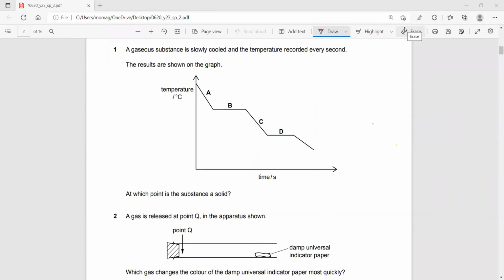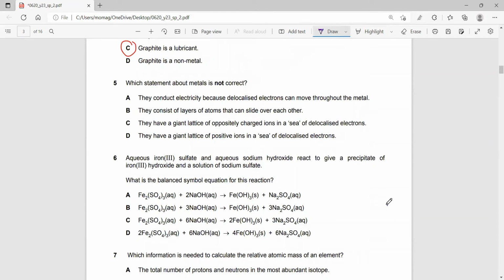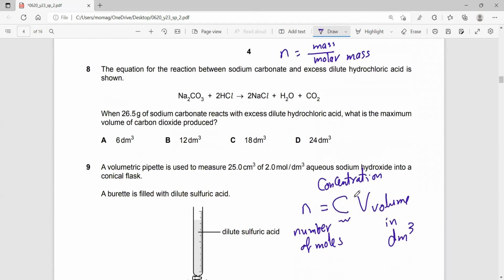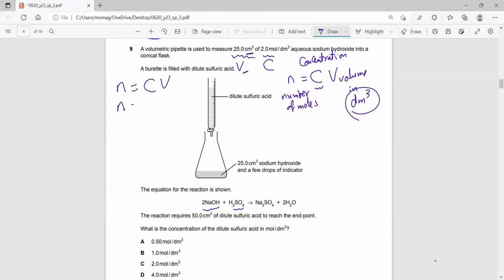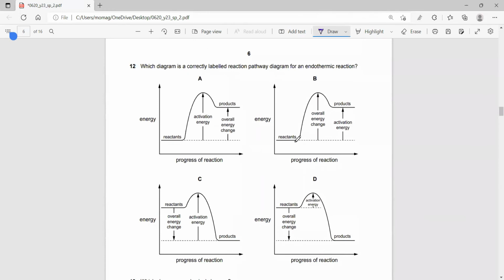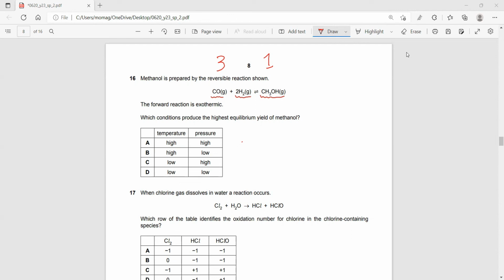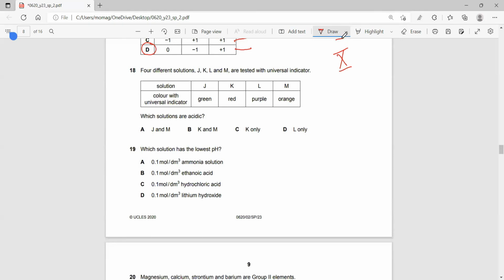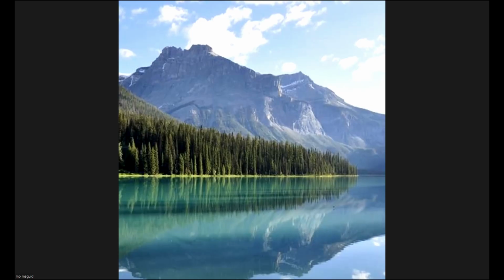sample paper cheistry IGCSE 2023part 1